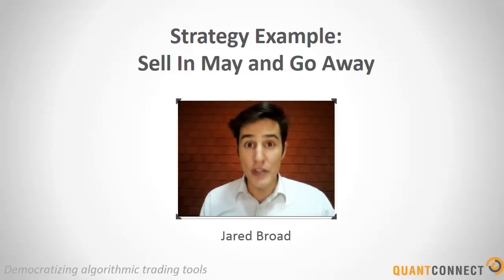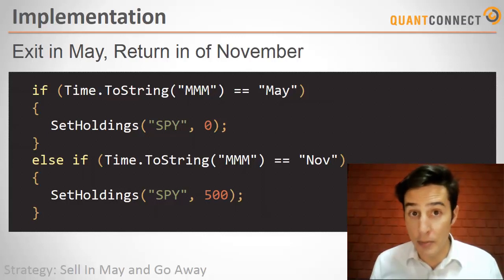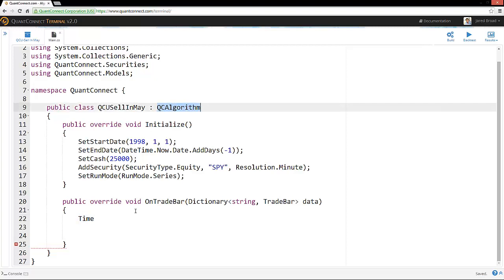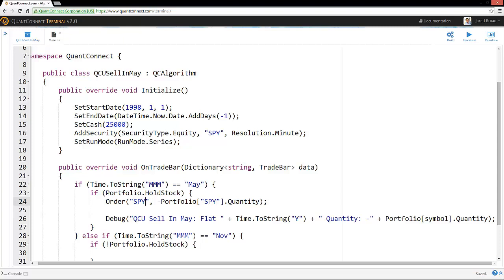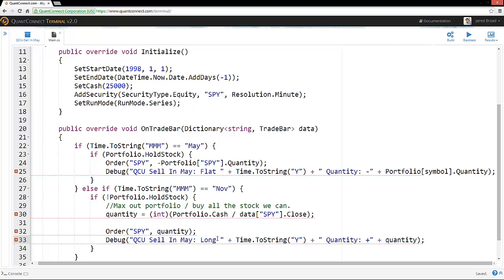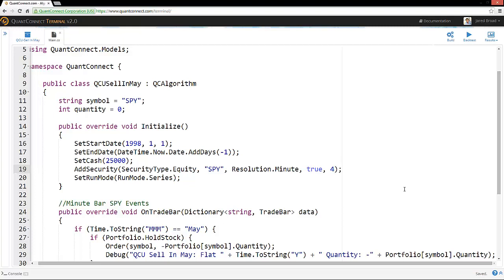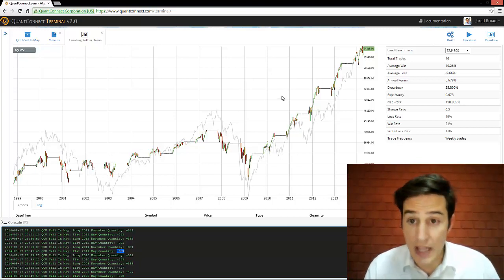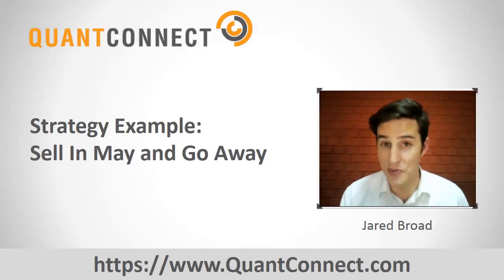Sell in May - Strategy Walk Through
Coding walk through of the iconic trading strategy "Sell in May and Go Away". We start from a basic template and implement the strategy inside the QuantConnect Algorithm Terminal.

We test the hypothesis that the May - October period has lower growth because it misses the Halloween and Christmas shopping periods. By missing these low growth periods we reduce the volatility of our investment and possible can improve its return.